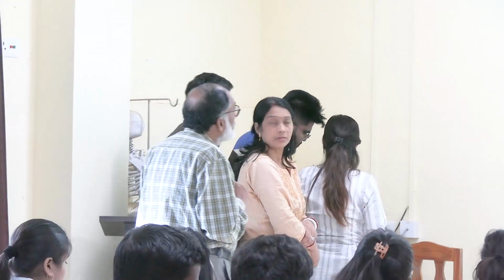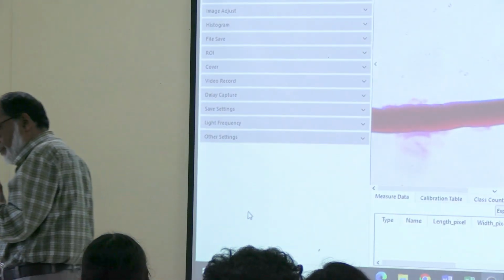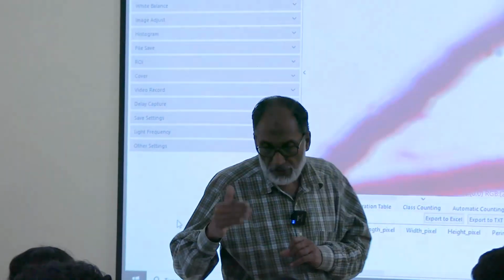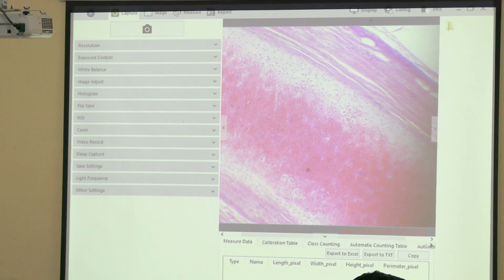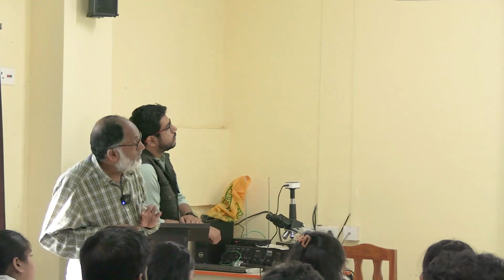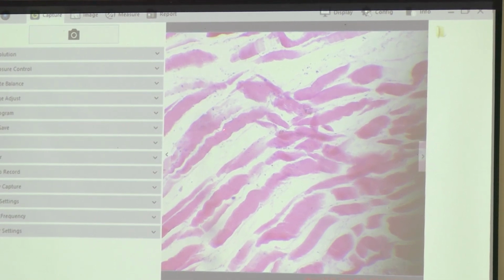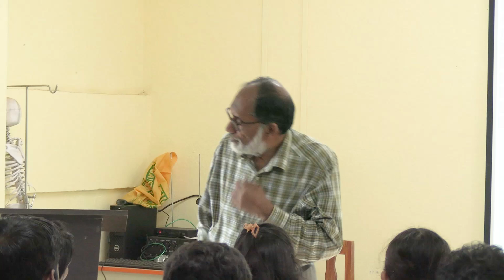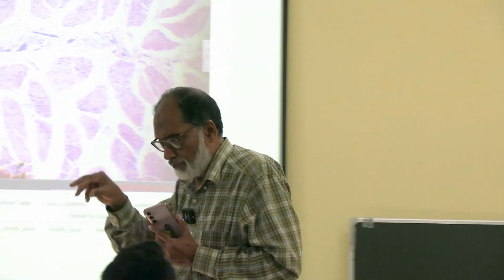Lecture On Histology Lecture: Muscle and Cartilage Tissue Identification (Dr. Akhtaruzzaman) | MBBS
This lecture by Dr. Akhtaruzzaman from Tripura Santiniketan Medical College provides a comprehensive overview of muscle and cartilage tissue, focusing on their microscopic identification and characteristics.

Key Topics Covered:

Muscle Tissue: Skeletal, cardiac, and smooth muscle tissue are discussed in detail, with emphasis on their identifying features under the microscope.
Cartilage: Hyaline, elastic, and fibrocartilage are examined, along with their unique histological characteristics.
Other Anatomical Points: The lecture briefly touches on the clavicle, femoral hernia, carcinoma spread in the mammary gland, and conceptus rejection.
Learning Objectives:

Understand the key differences between skeletal, cardiac, and smooth muscle tissue.
Learn to identify the three types of cartilage based on their microscopic appearance.
Gain a basic understanding of other anatomical topics discussed in the lecture.
Additional Notes:

Dr. Akhtaruzzaman emphasizes the importance of accurate histological identification and proper diagram labeling.
He encourages students to refer to their histology books for further study and practice.

Real Class room Demonstration/Lecture On: (ANATOMY) BY- DR. AKTHAR RUZMAN